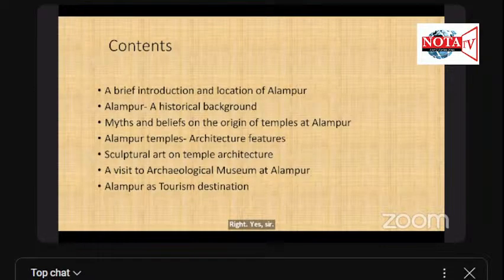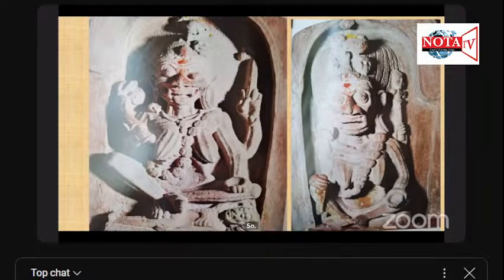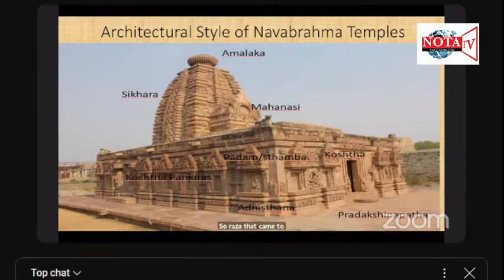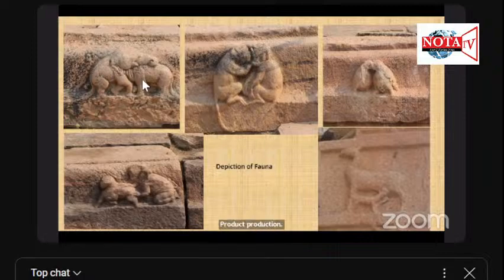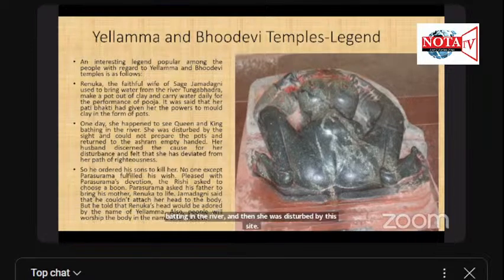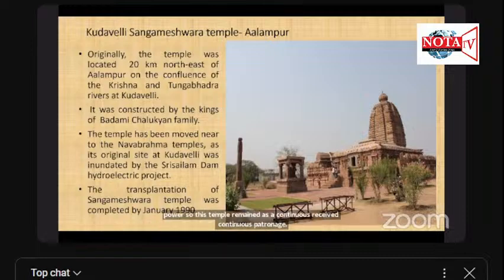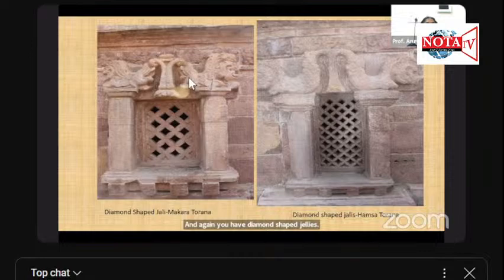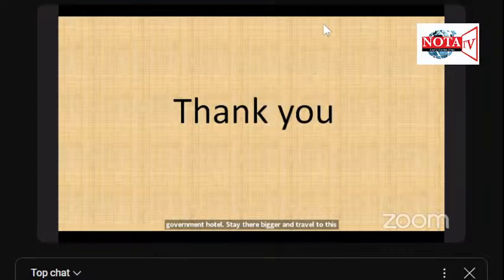Live- Pleach Talk 55 by Dr. Aruna Pariti on Marvels of Alampur || NOTA TV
Nota TV Youtube channel is a 24/7 days Telugu News Channel on the digital platform, Covering Mainly News & Events In Andhra Pradesh & Telangana. Tune In For breaking news, Celebrity interviews, Politics Updates Current Political, Sports, Health, Business, Entertainment, Mythology Stories & Weather Reports. Exclusive Live Interviews With People Who Matter. Stay Updated With Nota TV Live on YouTube For All The Latest News From India and Across The World.